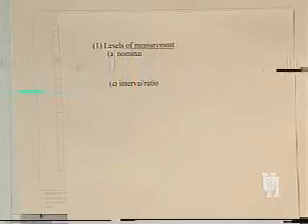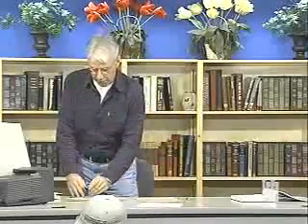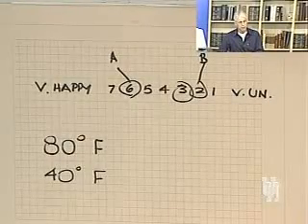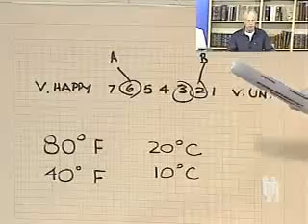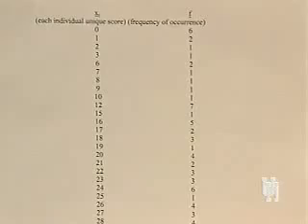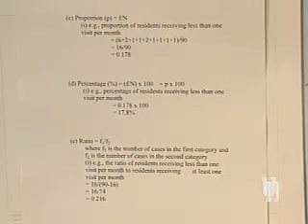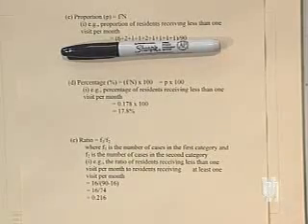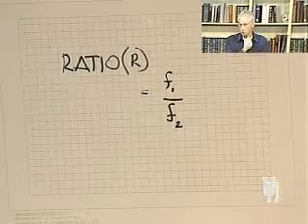COMM 2300 LECTURE 2c